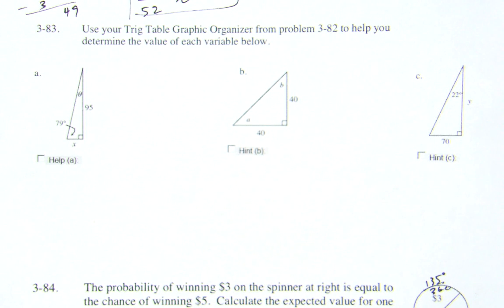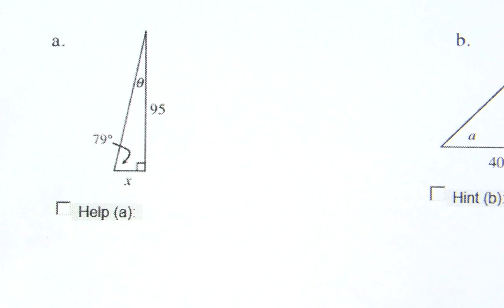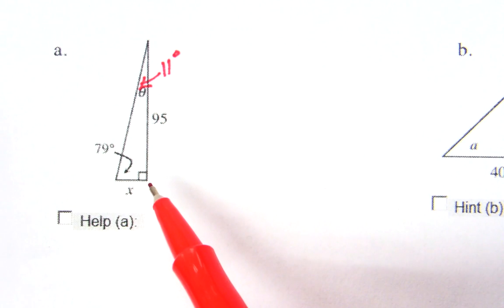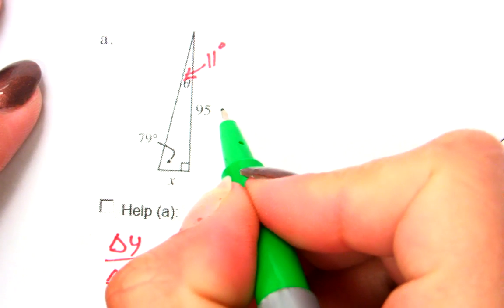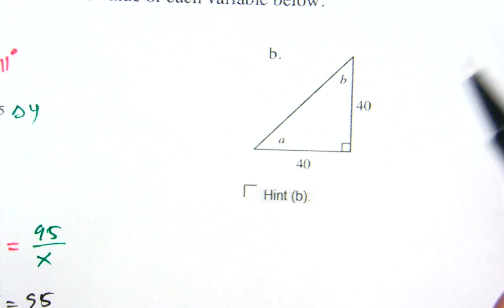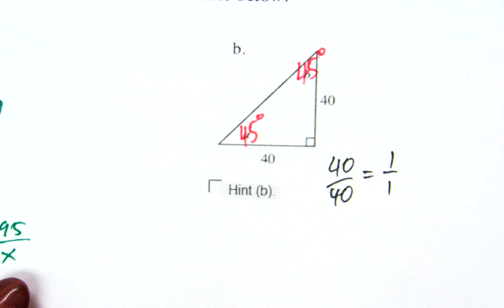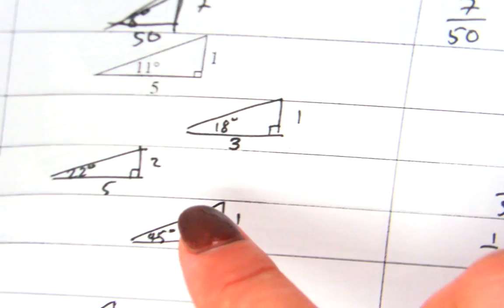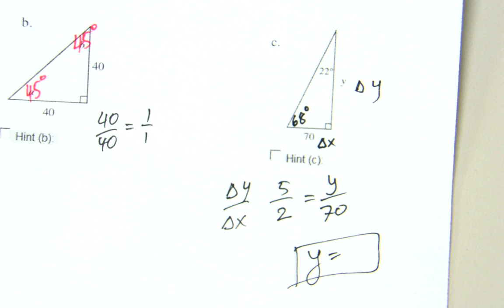M2 ch3 83